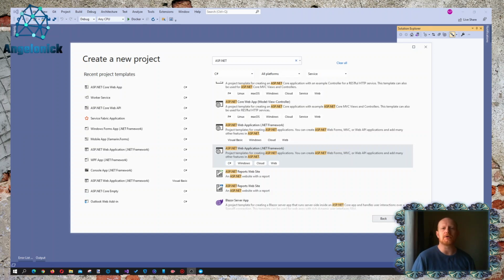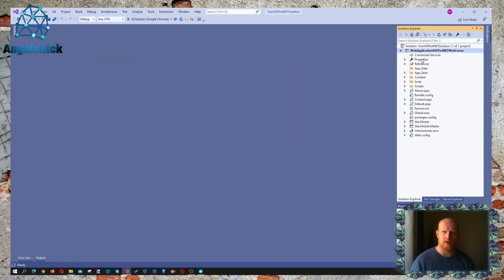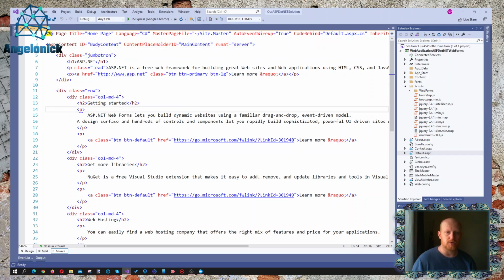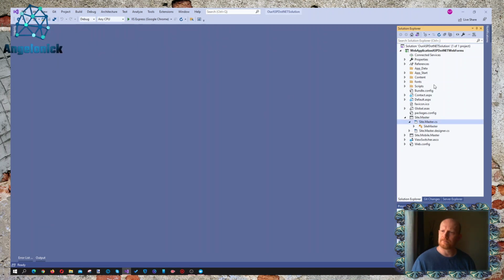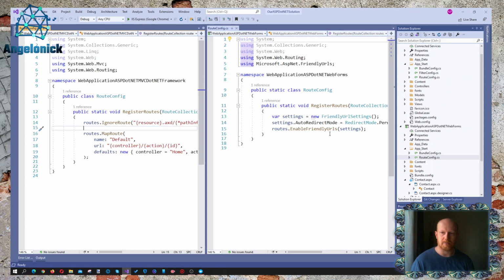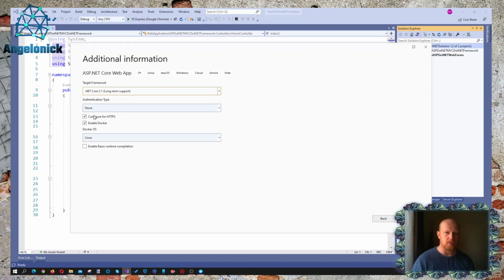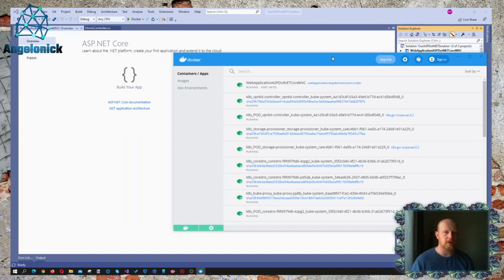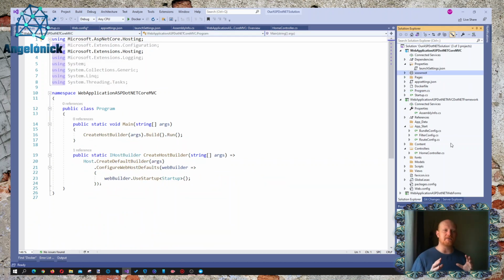.NET Framework vs .NET Core and ASP.NET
Here you will see 3 types of web applications (ASP.NET Web Forms, ASP.NET MVC and ASP.NET Core) and what is the difference between them. Enhoy!